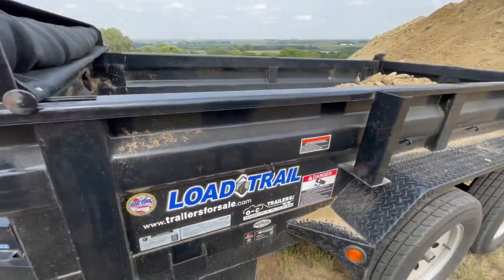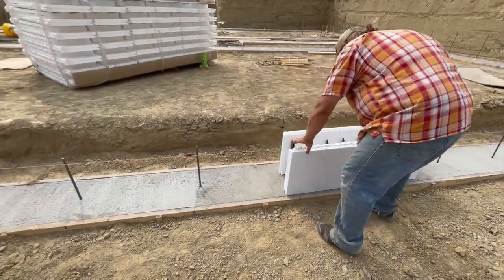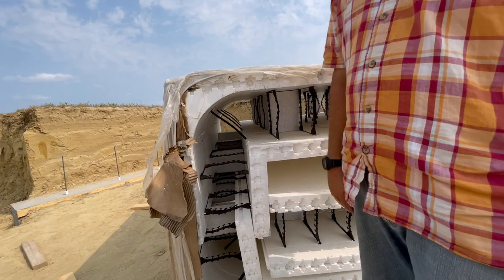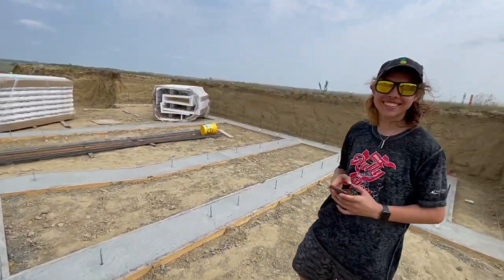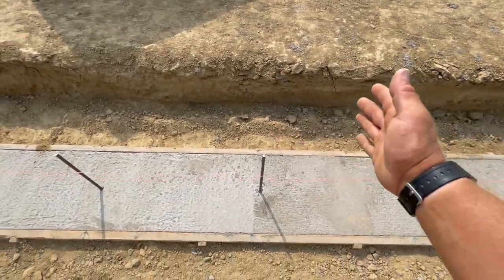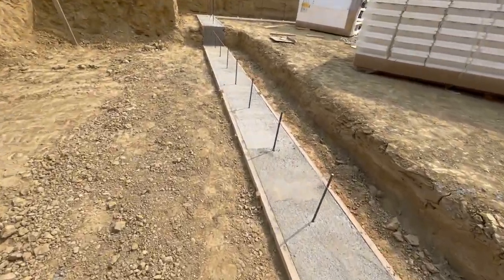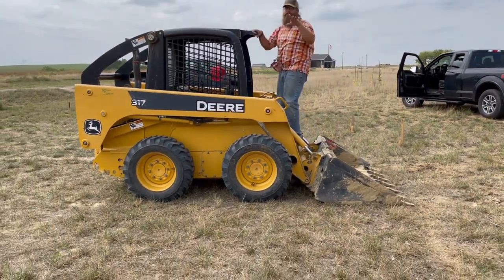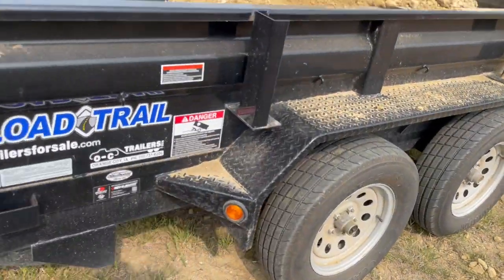Wall Layout on Footings, Some Explanations & Loading Dirt into the Dump Trailer. Custom House Build.